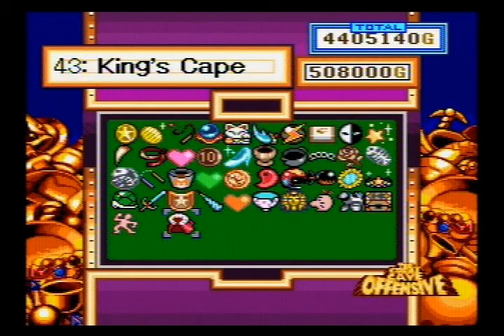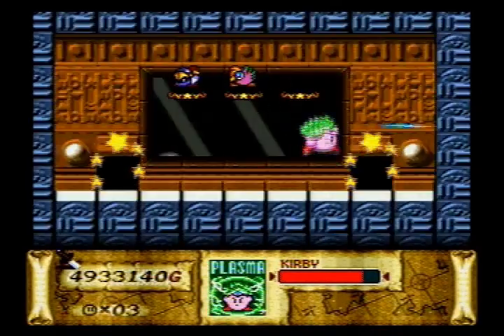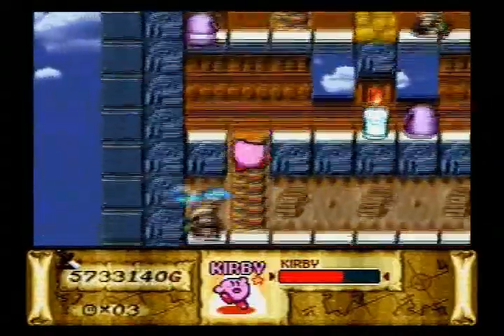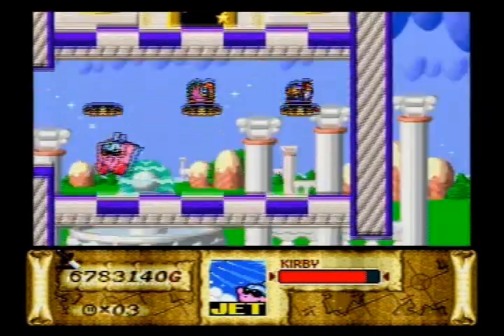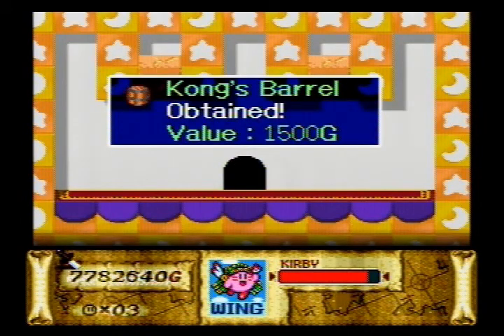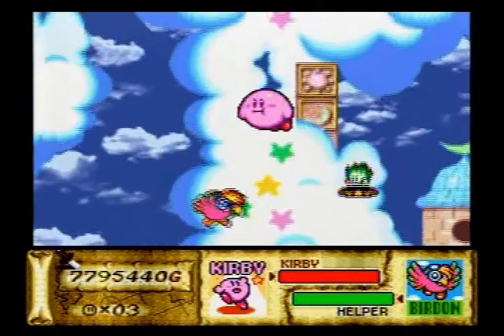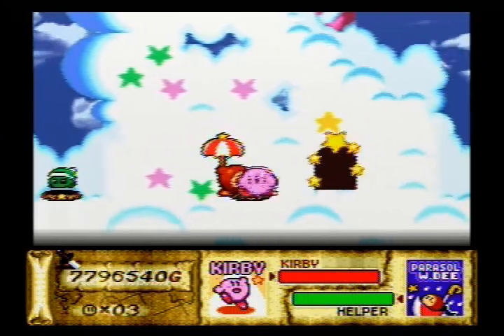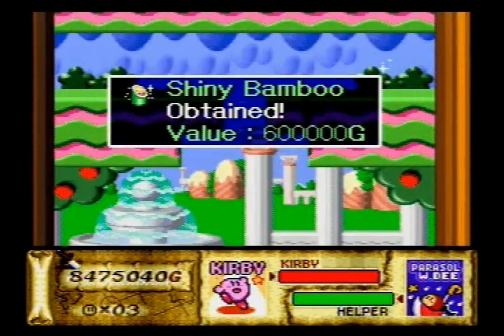Let's Play Kirby Super Star 07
Even more Great Cave Offensive!